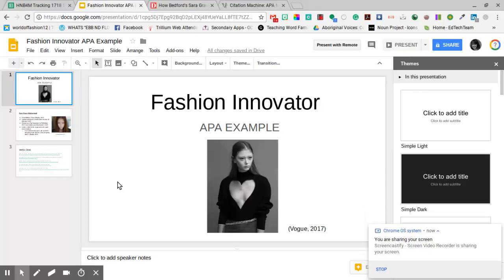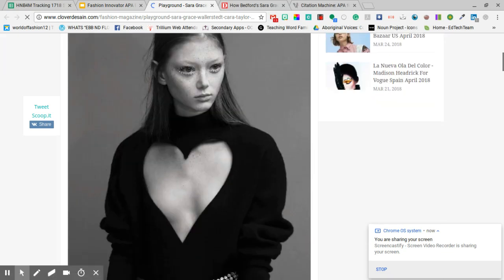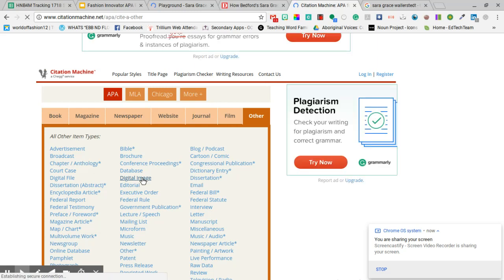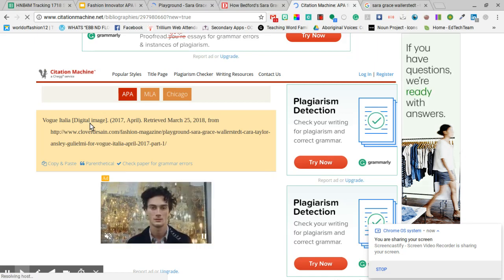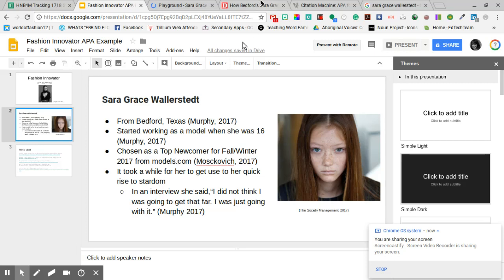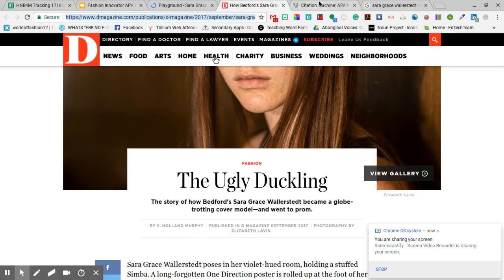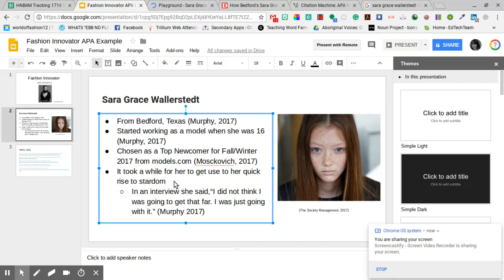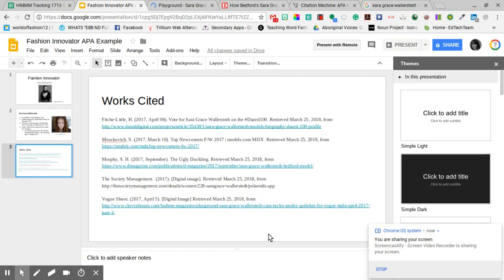Fashion Trendsetter APA Example